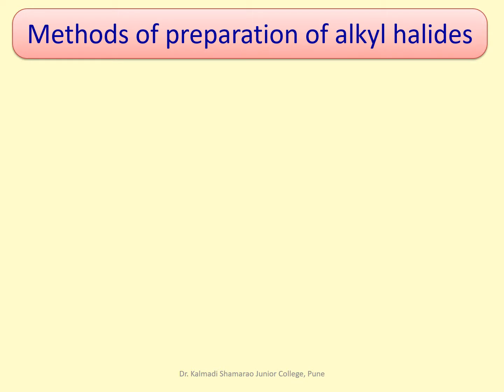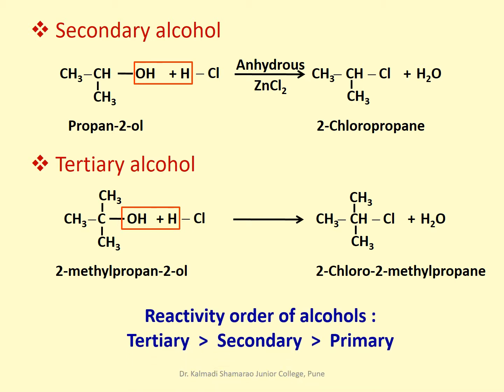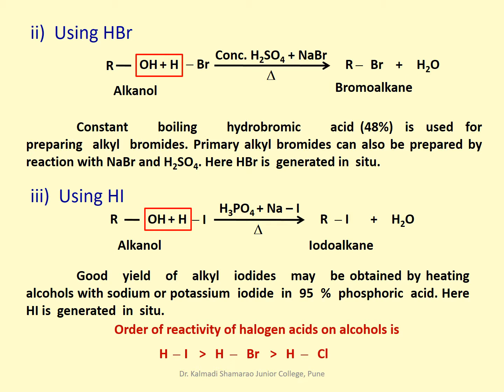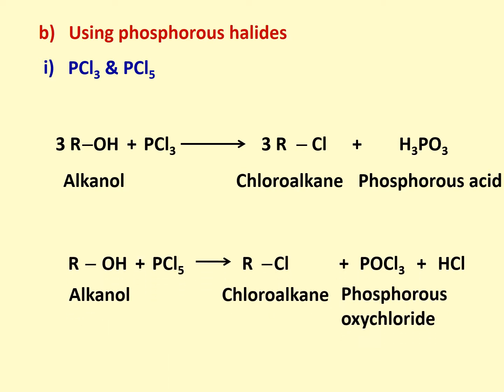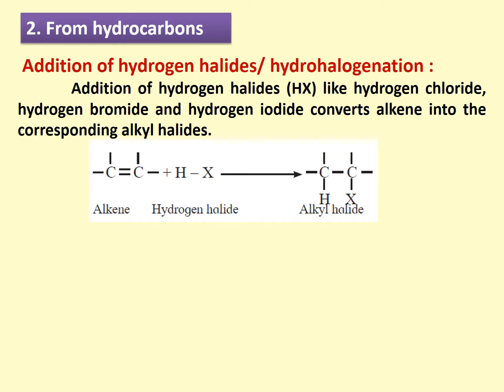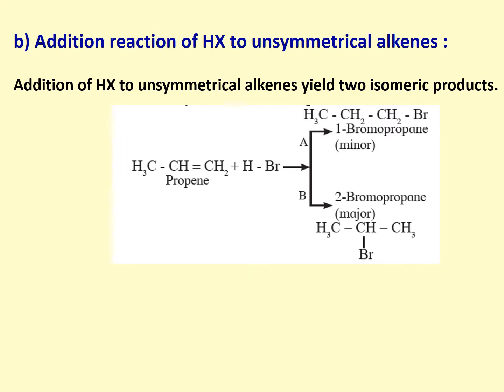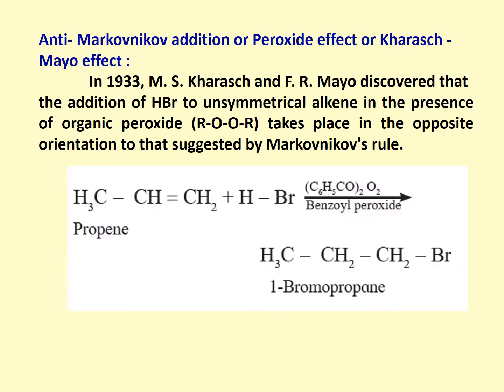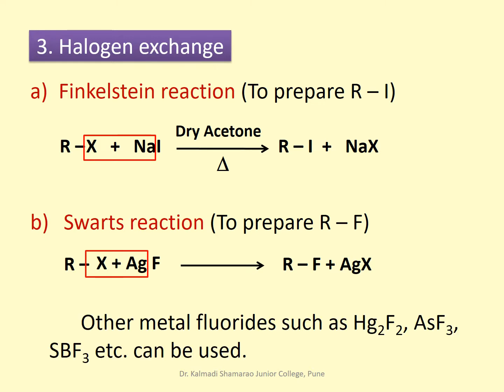Std - XII Chemistry. Chapter - 10 Methods of preparation of Alkyl halides (Part - 3)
Std - XII Chemistry. Chapter - 10 Halogen derivatives. Methods of preparation of Alkyl halides (10.3)